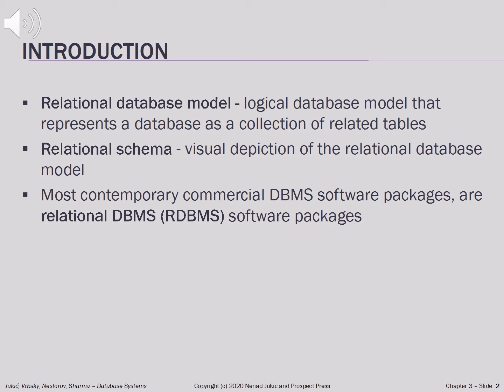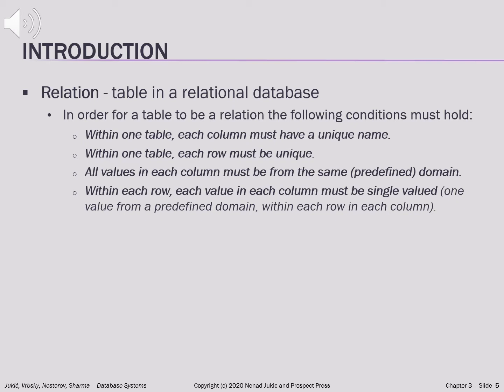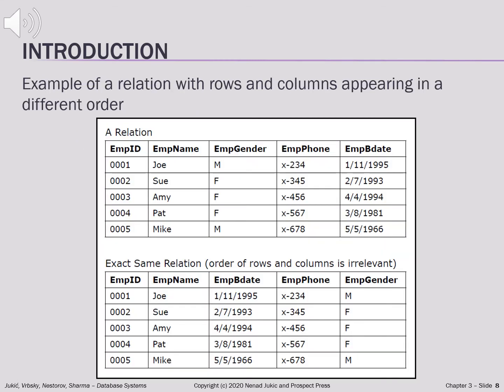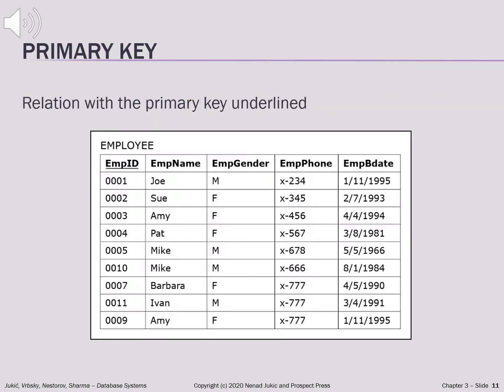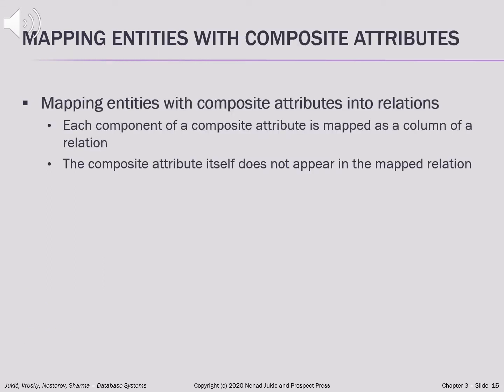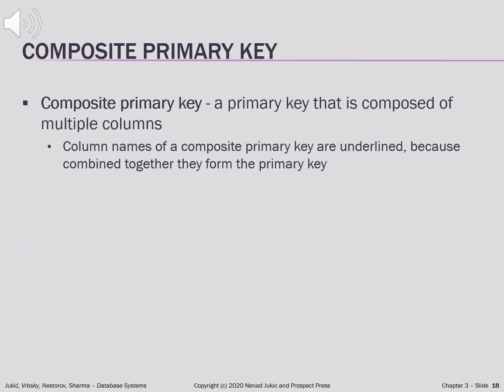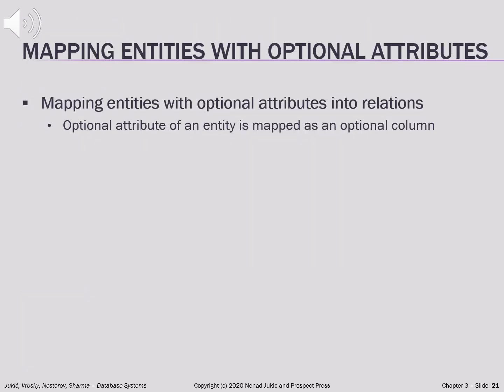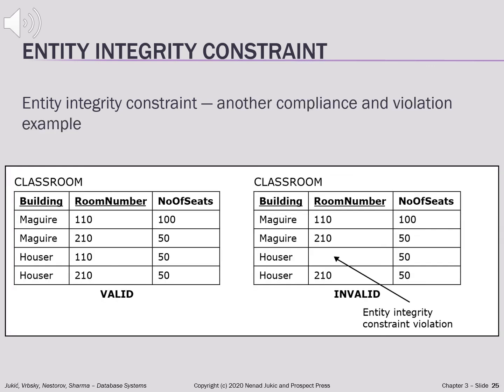Chapter03Part01NarratedPpt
Introduces Chapter 3 - DATABASE SYSTEMS: INTRODUCTION TO DATABASES AND DATA WAREHOUSES, Edition 2.0 by Nenad Jukic, et. al. This is video #1 of 4 for Chapter 3.